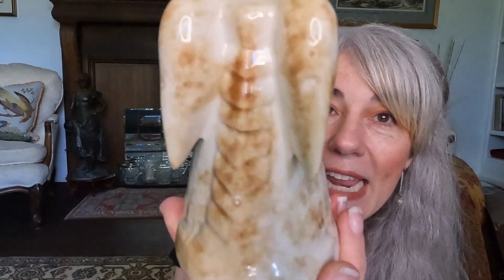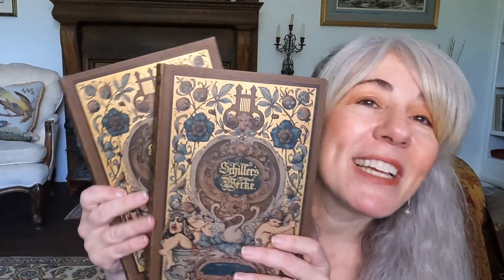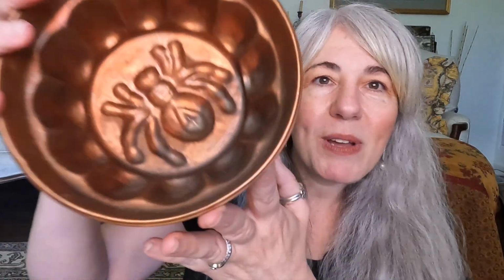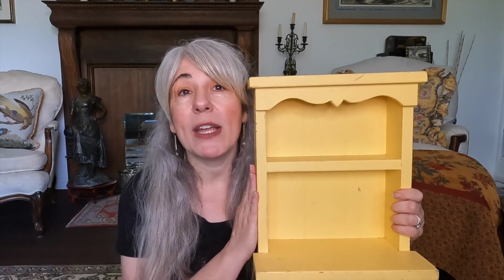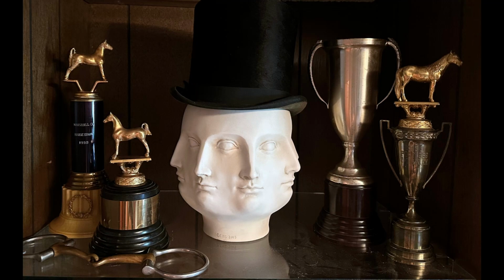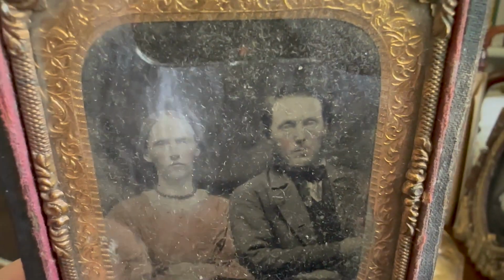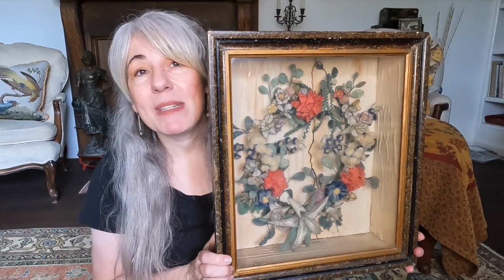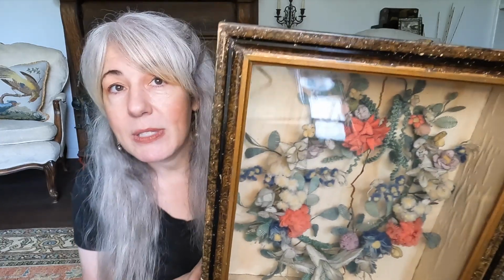COTTAGE HOME DECOR THRIFT HAUL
Sharing some of the thrift store and estate sale finds that I picked up for fall home decor, Halloween & Thanksgiving!!